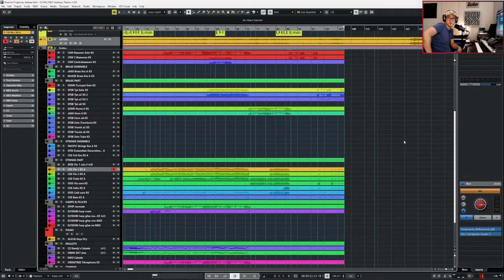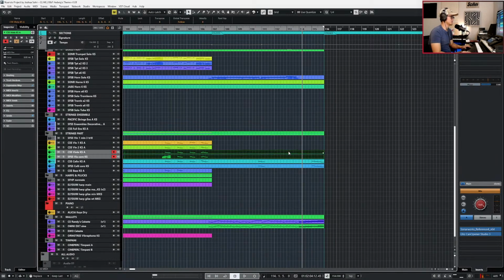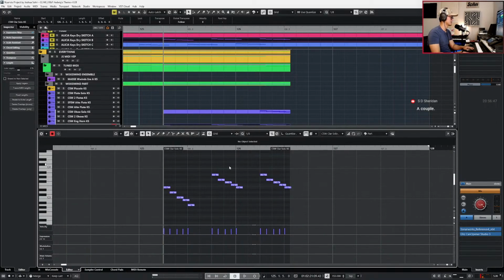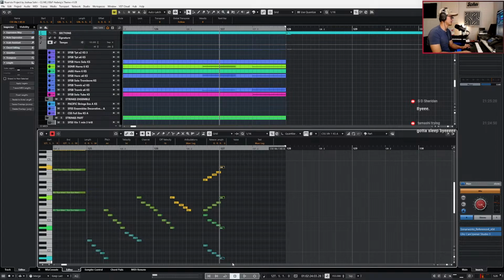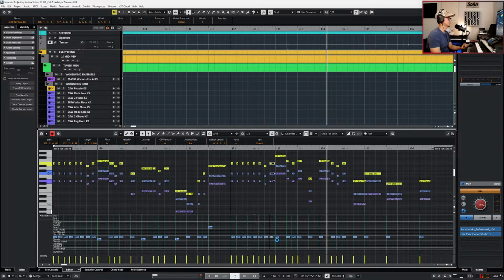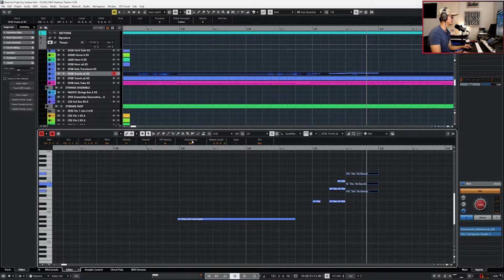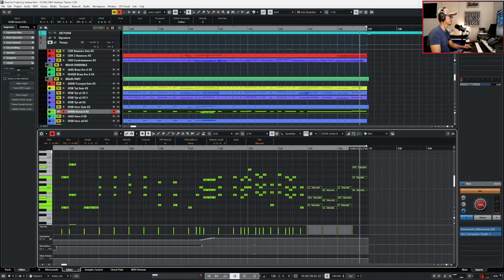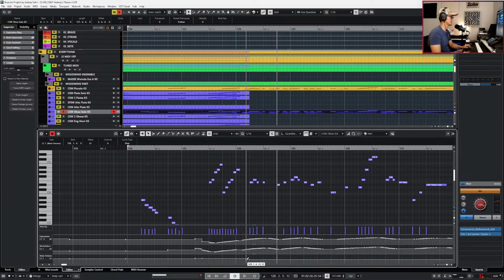Re-creating "Hedwig's Theme" pt. 3 | Composing Live! Ep. 151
Welcome to Composing Live! Episode 151, where we have an up-close and personal look at how music is made. On today's episode, we will continue a new cover of "Hedwig's Theme" from Harry Potter and the Sorcerer's Stone. Composed originally by John Williams. This features the full orchestra with celeste in a mysteriously, magical and grand fashion.

OVERVIEW:
0:00:00 Intro & Recap
0:07:59 Start - Celeste @ ms. 107
0:21:30 Solo Horn & String Pizz @ ms. 107
0:30:02 Violins Run @ ms. 116-124
0:42:34 Scatter Chatter @ ms. 125-127
1:20:56 Quintuplet Woodwind Run,  Harp Gliss & Perc @ ms. 127
1:39:06 Trumpet & Keyboard Melody @ ms. 128
1:59:17 String Bass, Cello & Tuba @ ms. 128
2:12:25 Trombones & Bassoons @ ms. 128
2:27:44 Viola rhythmic melody @ ms. 128
2:34:21 French Horns @ ms. 128
2:47:05 Violins @ ms. 128
2:58:29 Woodwinds (top part only) @ ms. 128
3:12:39 Track Replay (ms. 1-136)